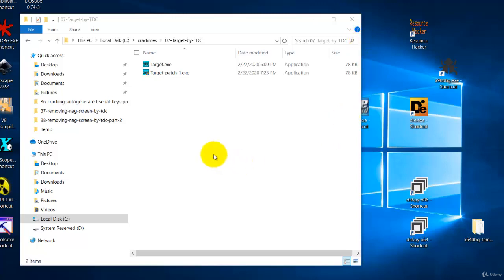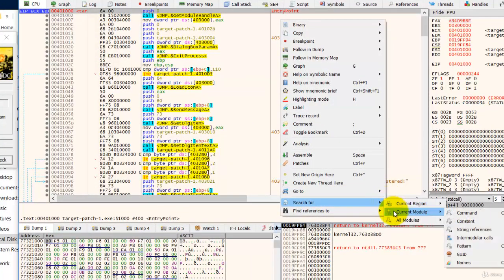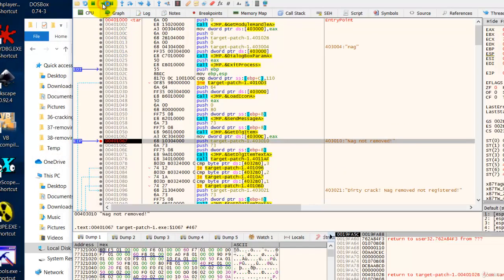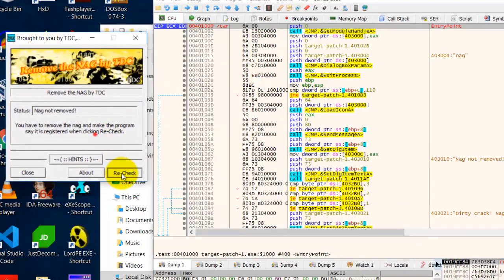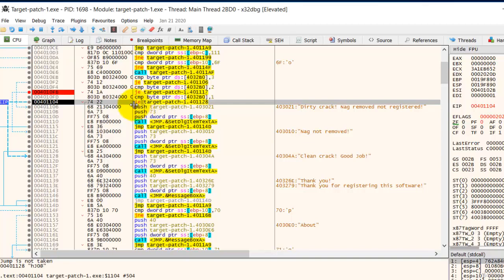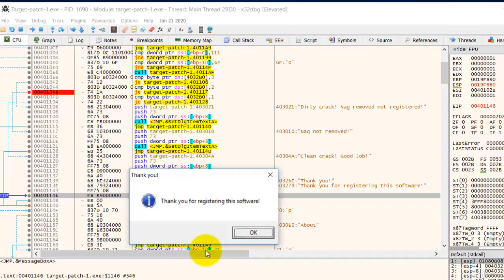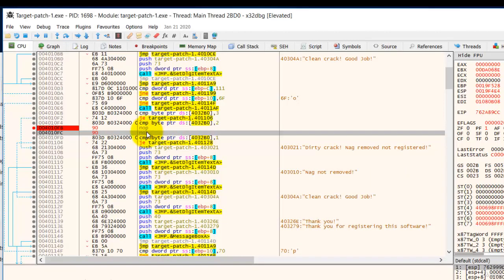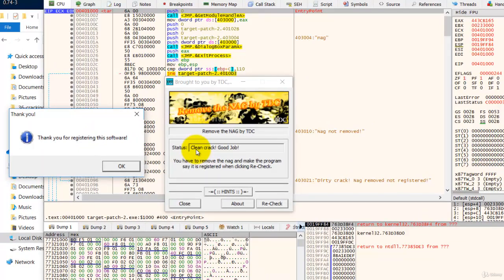22.3 Registering the software and setting the status text